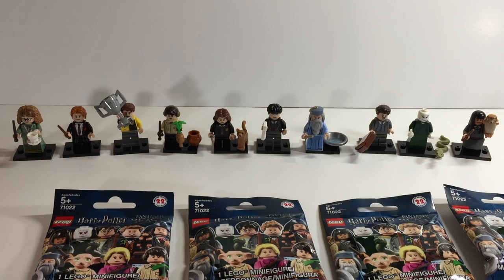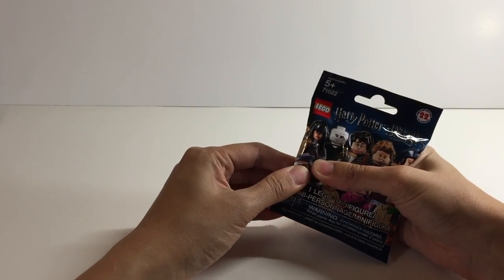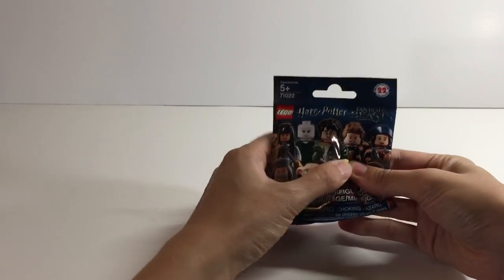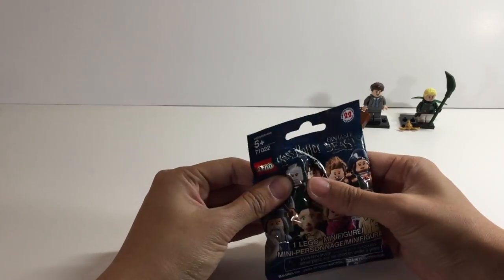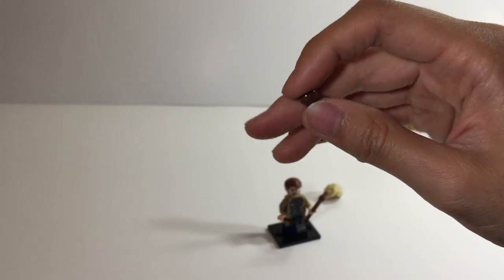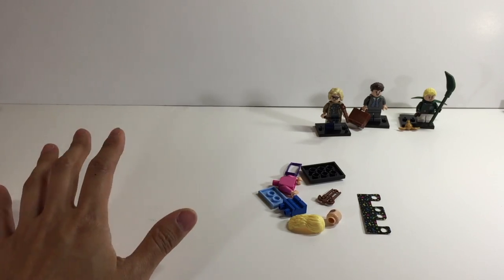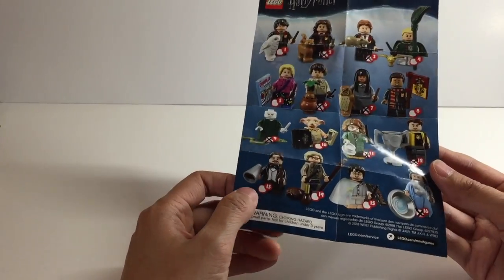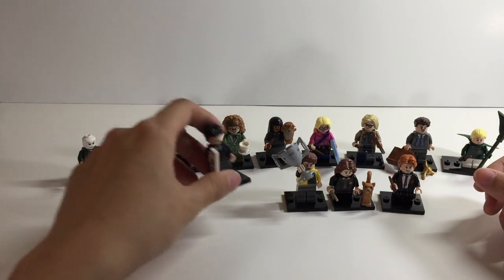Lego Harry Potter Mini Figure Blind Bags Unboxing!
In our first exciting episode of opening up some mystery toys - we complete out some of my blind bag Lego Harry Potter mini figures! Watch to see what I get! :)